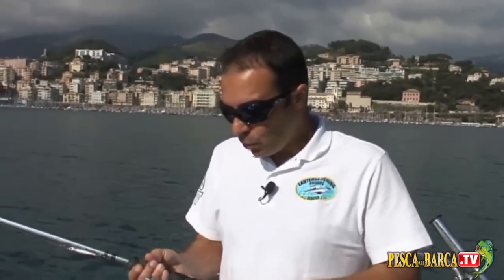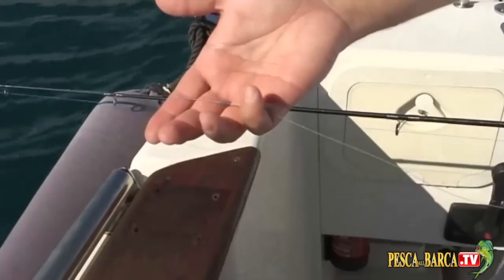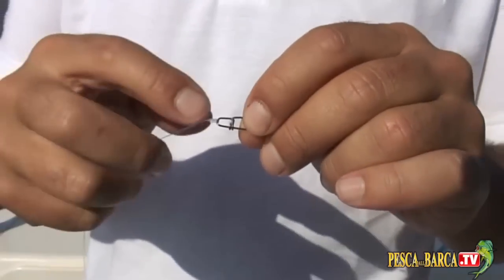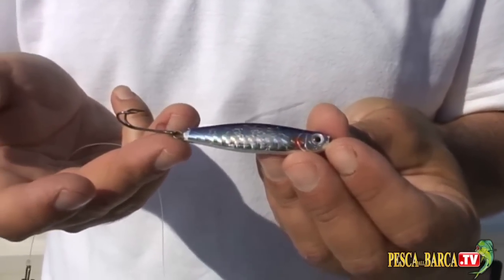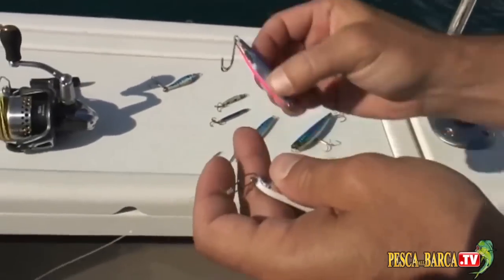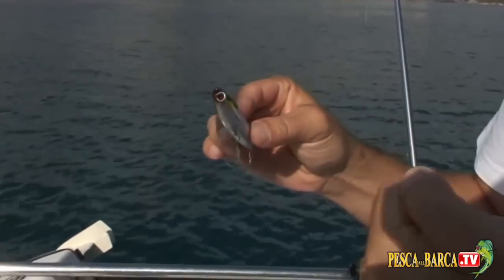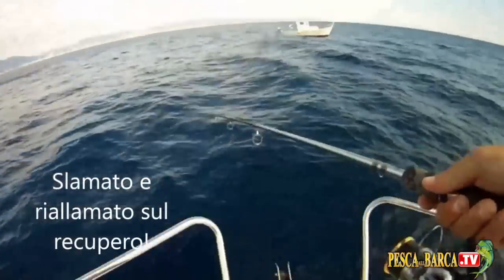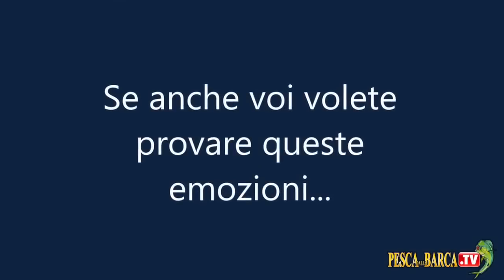Pesca a SPINNING in mare sulle MANGIANZE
Video spiegazione che introduce alla pesca a spinning in mare dalla barca, su mangianze di pesci pelagici. Riccardo Castellaro parla di questa tecnica di pesca, e cattura alcuni pesci. Acquista CANNE E MULINELLI IN OFFERTA SU (NEGOZIO DI PESCA 100% AFFIDABILE SPEDIZIONE SEMPRE GRATUITA in tutta ITALIA).

TOTANARE in offerta 👉🏻👉🏻👉🏻
TATAKI in offerta 👉🏻👉🏻👉🏻
STYLO in offerta 👉🏻👉🏻👉🏻

MERCHANDISING Pesca Dalla Barca TV & PESCA TV:
è la community di tutti gli appassionati di pesca in mare. Fa parte del grande gruppo PESCA TV ® che è la ITALIAN FISHING COMMUNITY che ritrovi su e che è composta anche dagli altri siti web delle tecniche di pesca
- il canale italiano della pesca alle grandi carpe.
: il canale italiano della pesca in acque interne.
: il canale italiano della pesca a mosca.
: il canale italiano della pesca in mare da terra.
: il canale italiano della pesca in mare da barca.
: il canale italiano della pesca a spinning (con esche artificiali)
: il canale italiano della pesca in mare (pesca a fondo dalla spiaggia)

♥ Per essere sempre informato sui nostri nuovi video free iscriviti gratuitamente al nostro canale e alla newsletter sul sito , mentre se vuoi vedere nuovi video in esclusiva abbonati alla rivista Pesca dalla Barca, puoi farlo anche adesso con paypal a questo
Seguici anche su (follow us on):